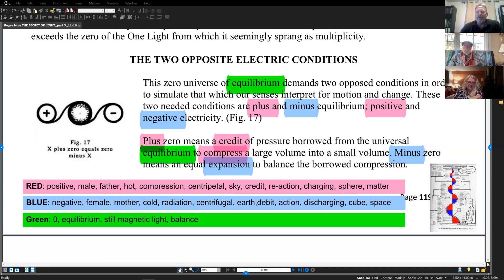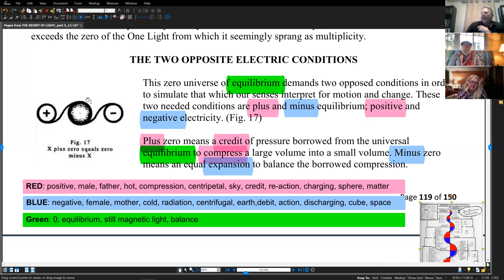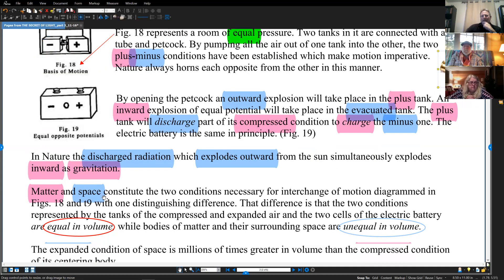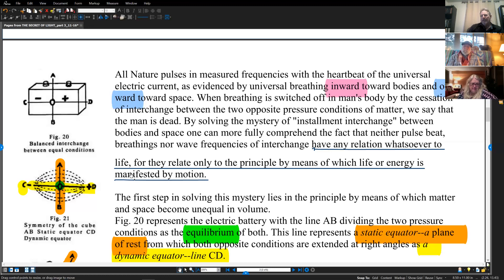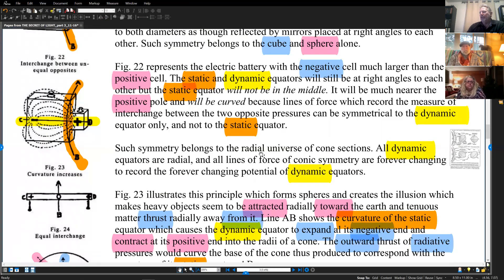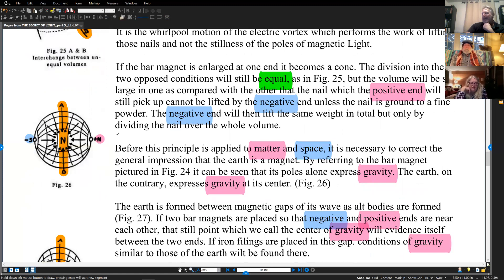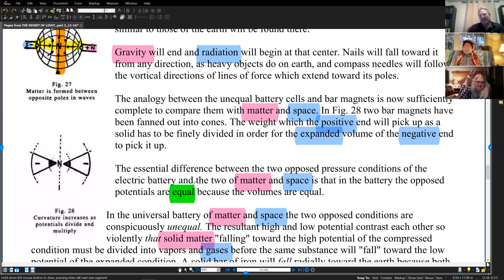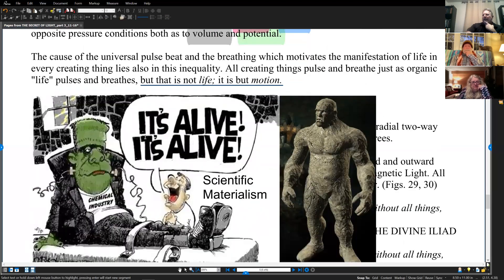306 Walter Russell The Secret of Light Part III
This week the Walter Russell Secret of Light Group discusses "The Two Opposite Electric Conditions.  The discussion begins with a refresher of the many terms Russell uses to describe the two polarities. The terms will vary regarding the object being discussed. Effort was made to highlight words with (red) for positive polarity and (Blue) for negative Polarity.
Emphasis is given to the unbalanced condition of volumes in nature. The term "potential" is introduce to explain "high potential" in solid matter and "low potential" in space.
Diagrams introducing the static and dynamic axis are also discussed to illustrate the concept of potential.
The discussion ends with an insight into whether movement is life and the implications of each thesis.